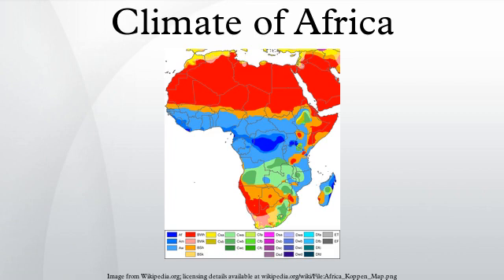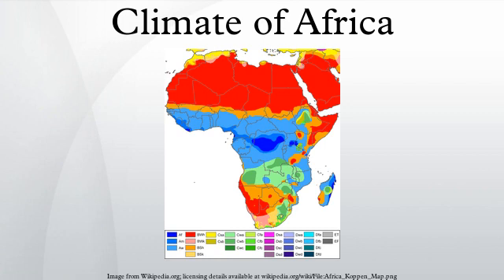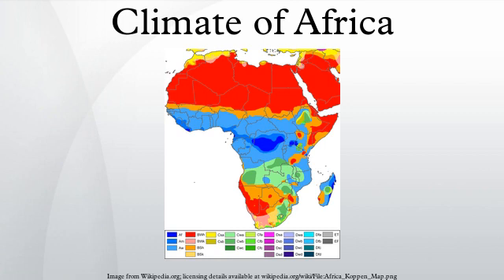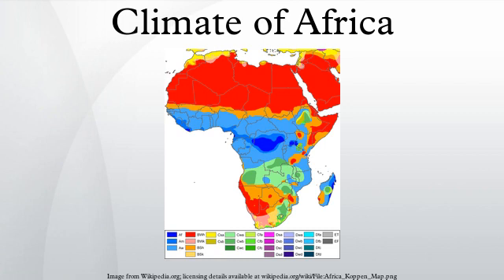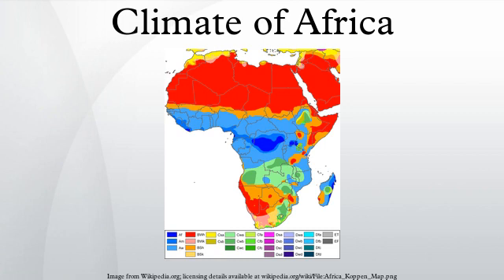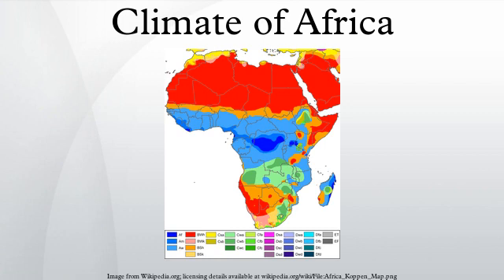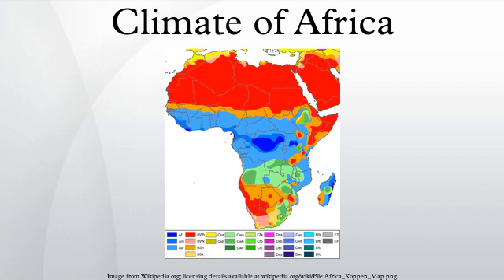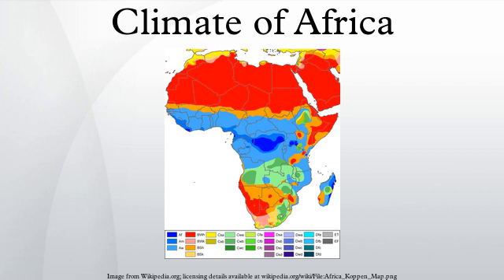Climate of Africa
Africa mainly lies within the intertropical zone between the Tropic of Cancer and the Tropic of Capricorn. Only the northernmost and the southernmost fringes of the continent have a Mediterranean climate because they aren't located under the tropics. Because of this geographical situation, Africa is a hot continent as the solar radiation intensity is always high. Thus, warm and hot climates prevails all over Africa but the northern part is the most marked part by aridity and high temperatures. The climate of Africa is a range of climates such as the equatorial climate, the tropical wet and dry climate, the tropical monsoon climate, the semi-desert climate, the desert climate, the subtropical highland climate etc. Temperate climates remain rare through the continent except at very high elevations and along the fringes. In fact, the climate of Africa is more dependent to rainfall amount than to temperatures as they are consistently high. African deserts are the sunniest and the driest parts of the continent due to the prevailing presence of the subtropical ridge with subsiding, hot, dry air masses. Africa holds many heat-related records : the continent has the hottest extended region year-round, the areas with the hottest summer climate, the highest sunshine duration etc.